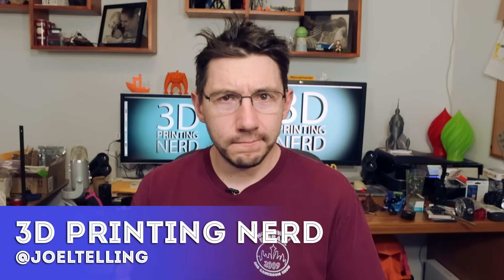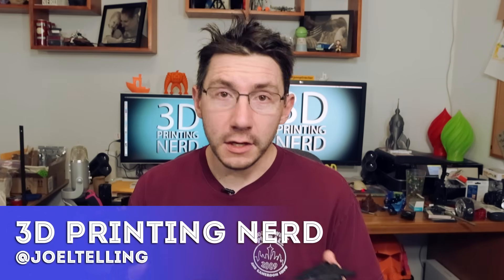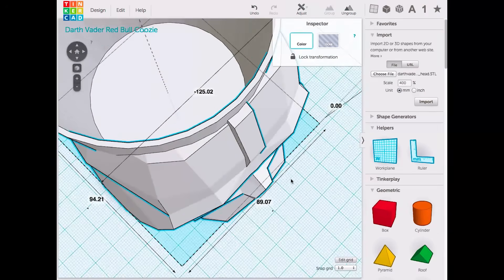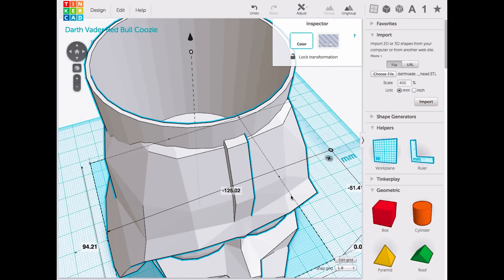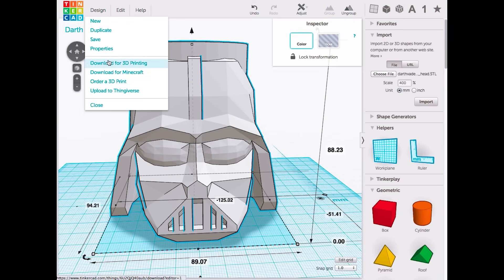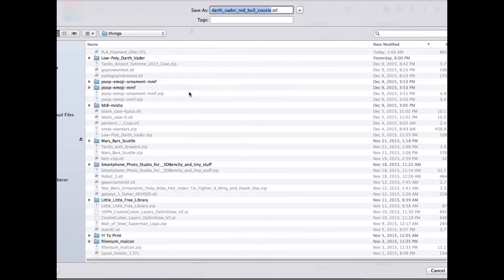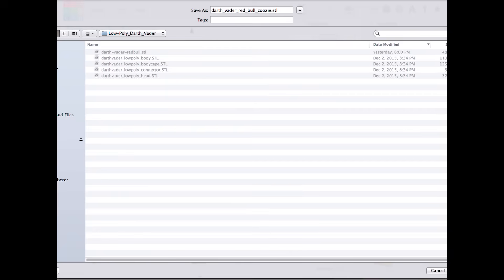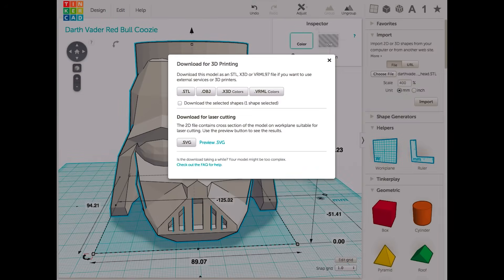3D Printing a Darth Vader Red Bull Koozie using Tinkercad!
Tinkercad is awesome and easy, and I 3d modeled a Darth Vader Red Bull koozie using Tinkercad! I 3d printed it and tested it out as well.

Filament used: Proto Pasta Carbon Fiber PLA:

3D Printer used: Flashforge Creator Pro:

Darth Vader Red Bull Coozie by ME!